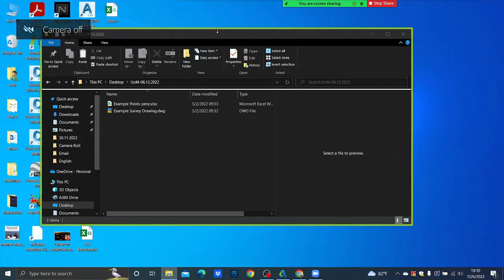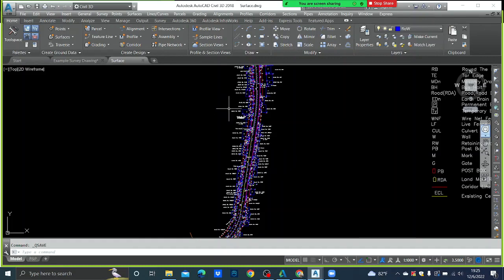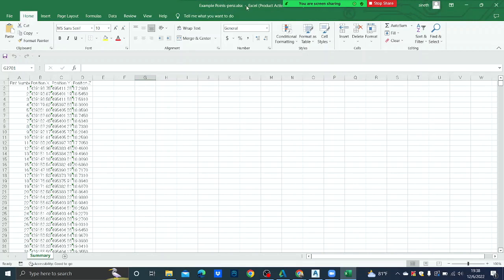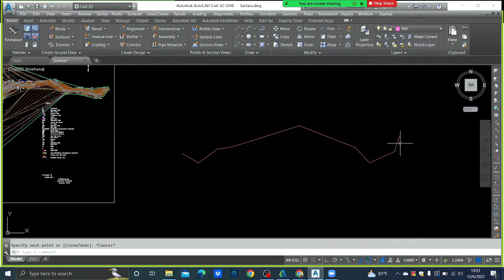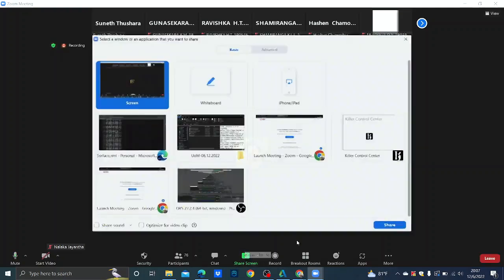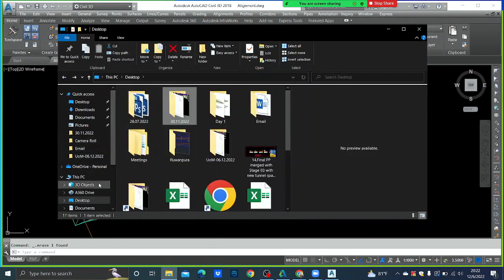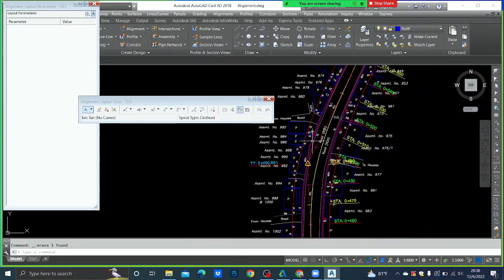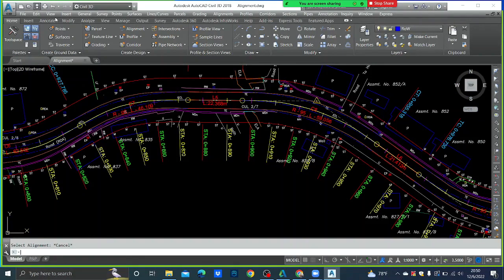Civil 3D Workshop (Part 1)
Surface Creation and the design of alignment